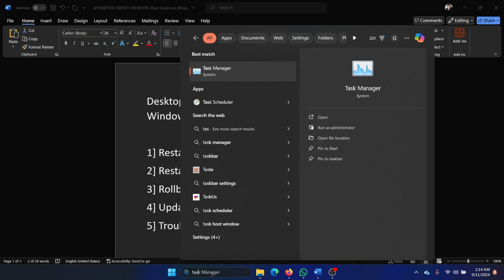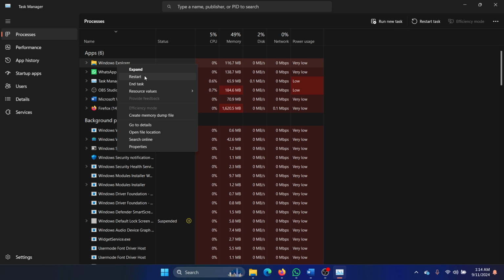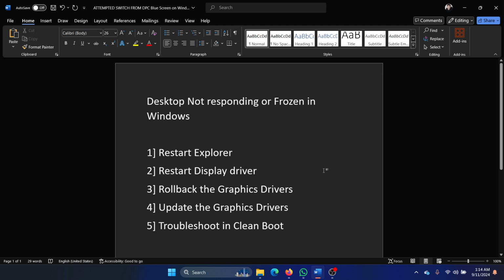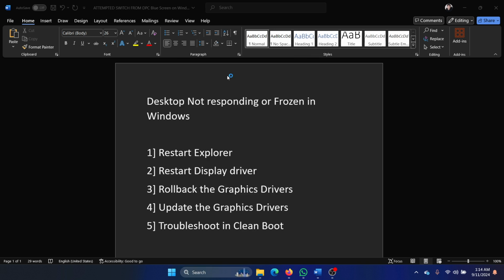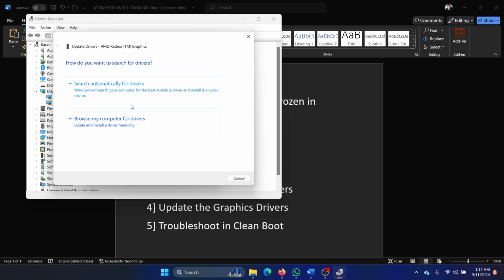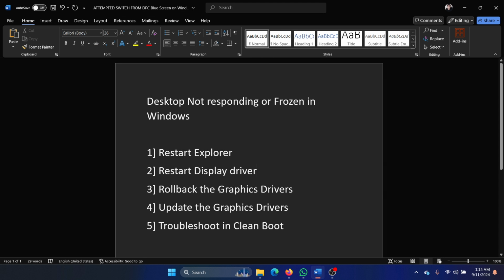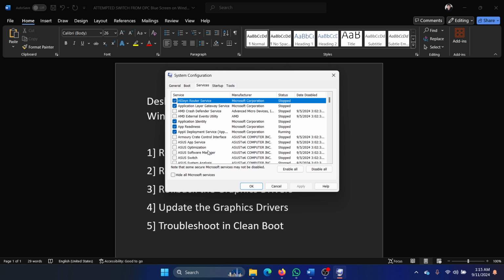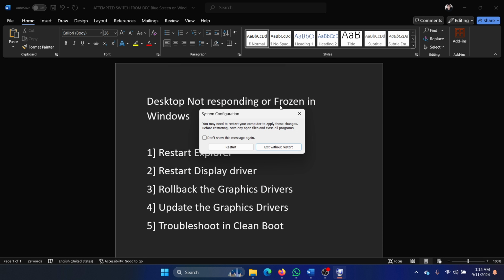How to Fix Desktop Not responding or Frozen in Windows 11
Video Title: How to Fix Desktop Not responding or Frozen in Windows 11

If you wish to fix Desktop Not responding or Frozen in Windows, then pleas watch this video.